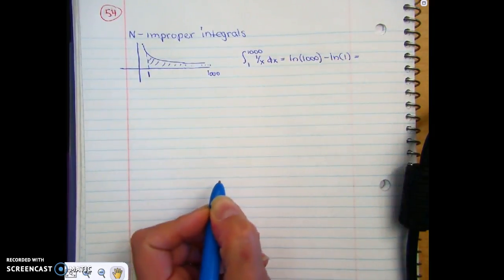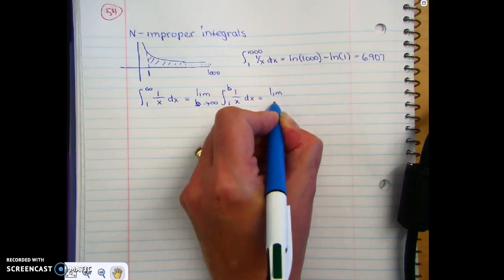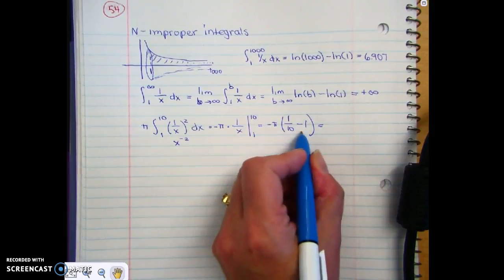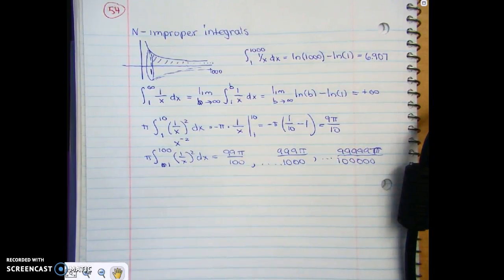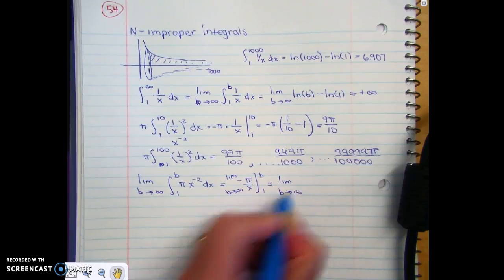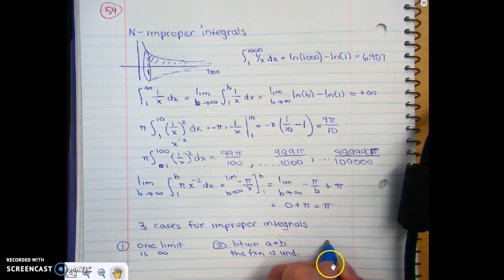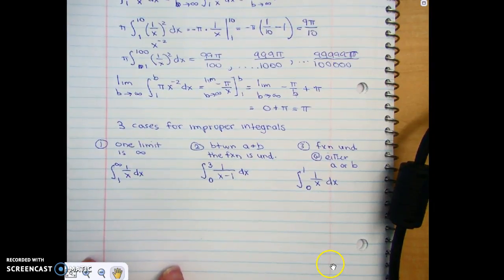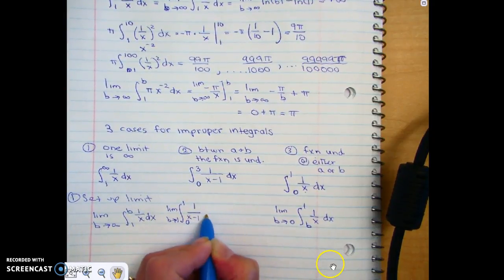CalcBC Improper Integrals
Class notes.  Foerster Sec. 9-10